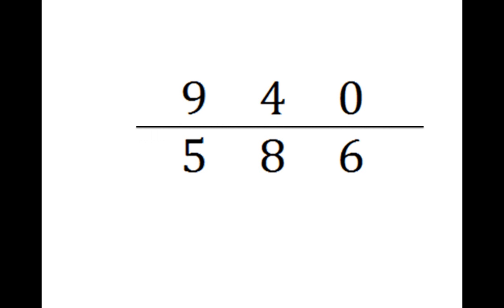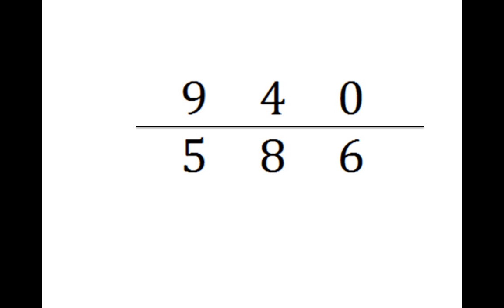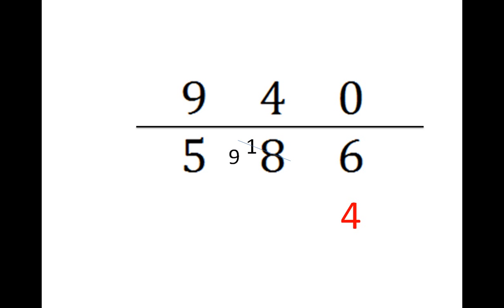Austrian Algorithm MAA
This video describes the Austrian algorithm that was used in North America through about 1900.